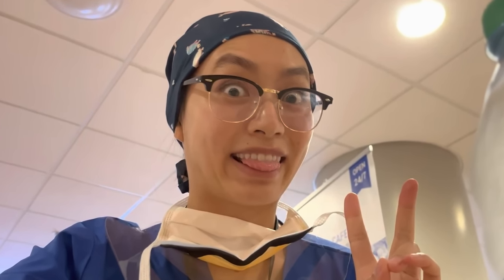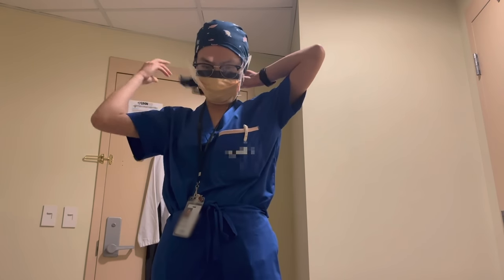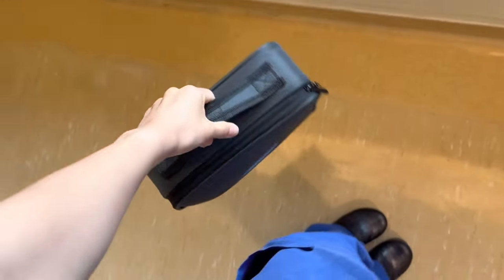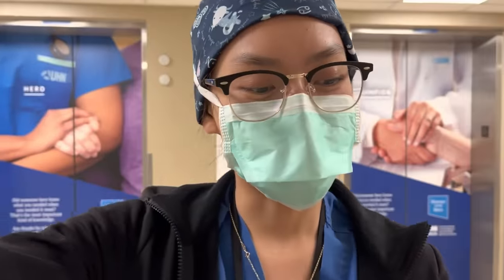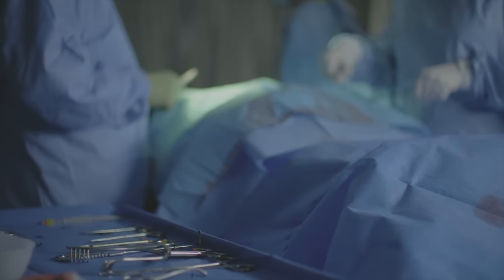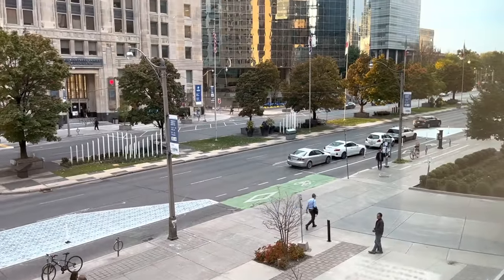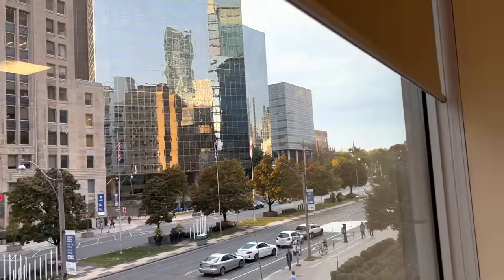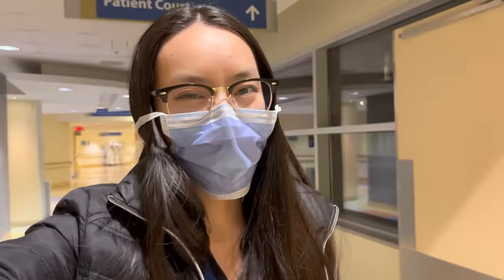Starting Residency (Vascular Surgery)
I started vascular surgery residency.. :) Hope you enjoy the vlog

Music Credit
1) Music by oh, the joy. - 1pm in san francisco
4) Music by oh, the joy. - 12am in berlin